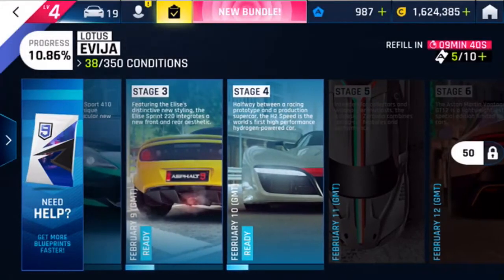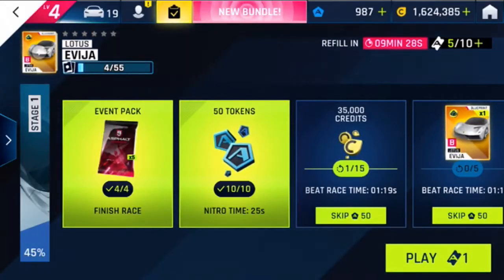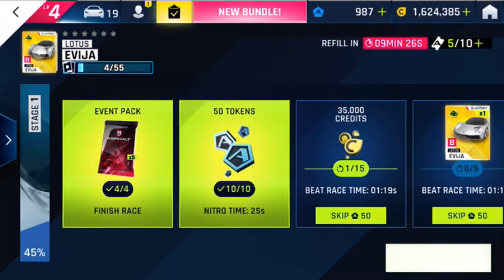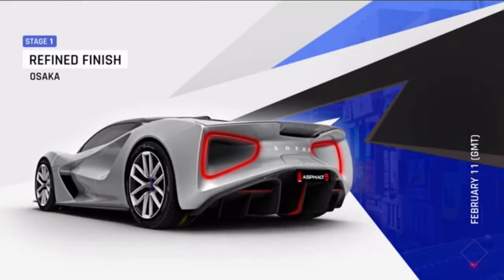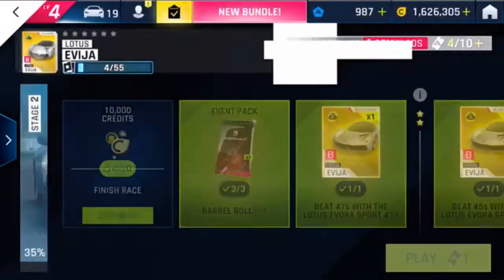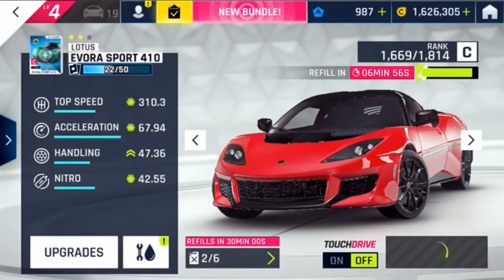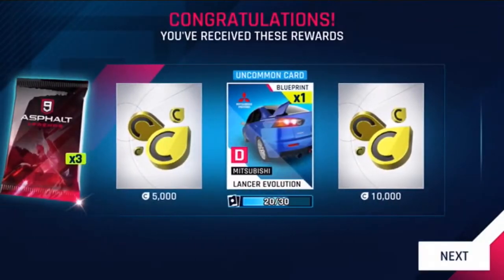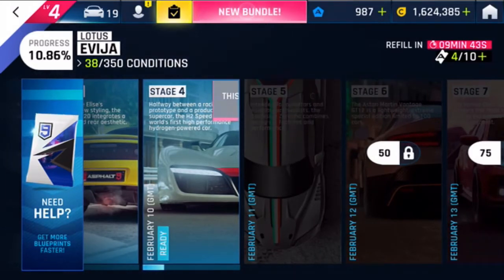TRYING OUT THE NEW LOTUS EVIJA AND HOW TO GET IT! Asphalt 9: Legends (New 2020 Video!)